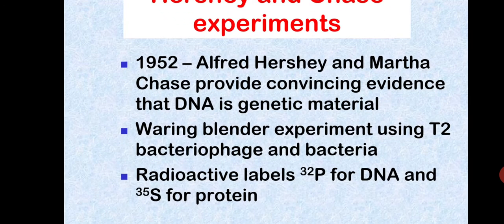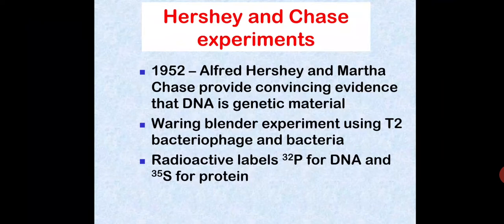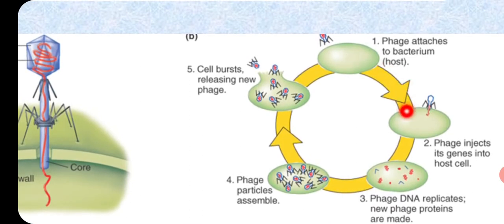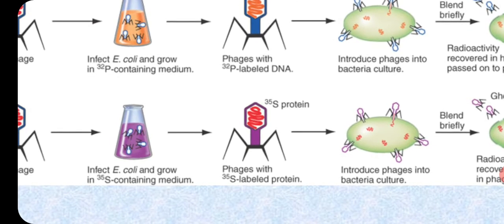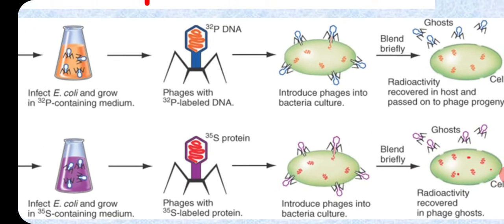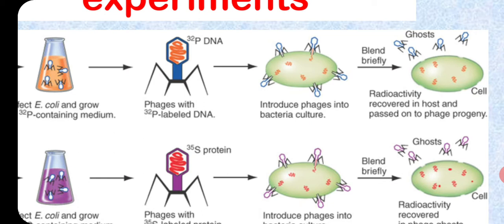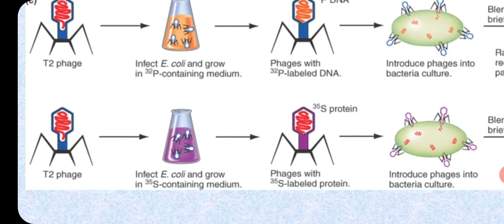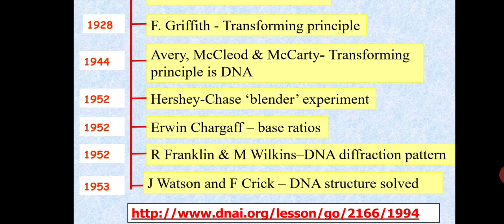Hershey and Chase experiment